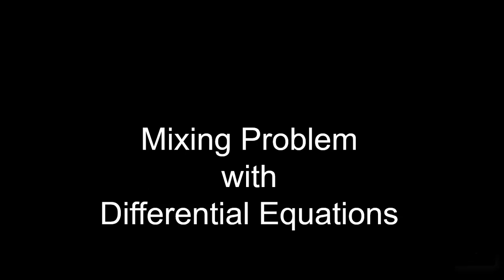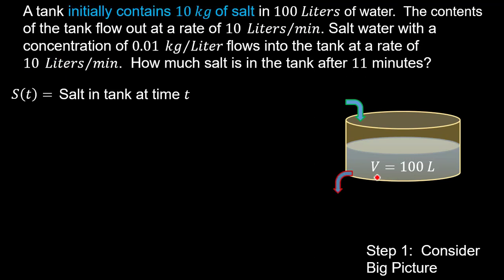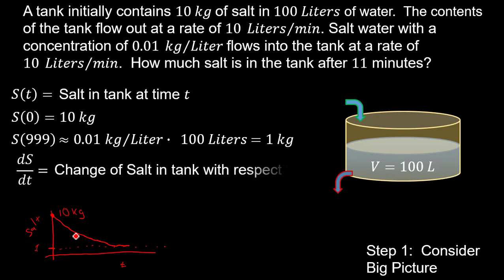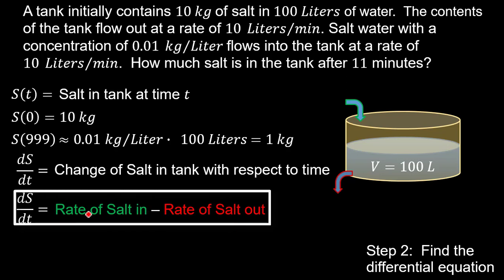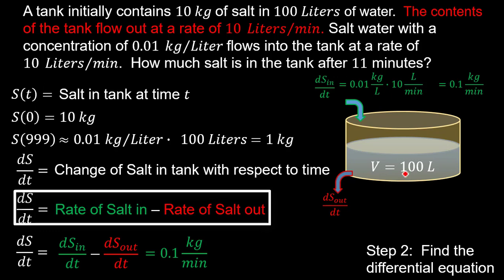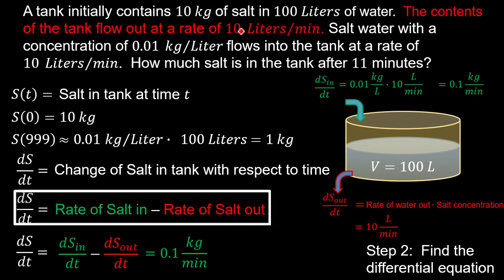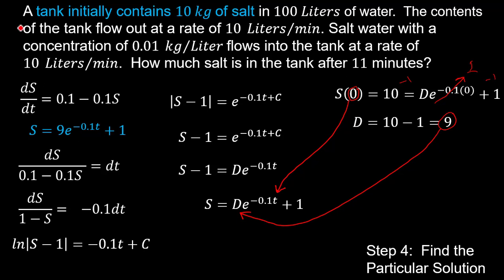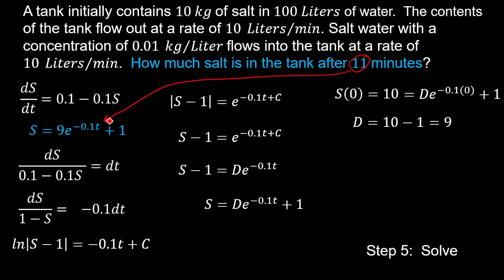Mixing Problem in Tank using Differential Equations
Here is the problem statement:
"A tank initially contains 10 𝑘𝑔 "of salt in" 100 𝐿𝑖𝑡𝑒𝑟𝑠 of water.  The contents of the tank flow out at a rate of 10  𝐿𝑖𝑡𝑒𝑟𝑠∕𝑚𝑖𝑛. Salt water with a
concentration of 0.01  𝑘𝑔∕𝐿𝑖𝑡𝑒𝑟  flows into the tank at a rate of 10  𝐿𝑖𝑡𝑒𝑟𝑠∕𝑚𝑖𝑛.  How much salt is in the tank after 11 minutes?"

The problem is solved by examining the big picture, finding the governing differential equation, finding the general solution with the method of separable equations, finding the particular solution, solving for the question, and finally plotting the slope and solution and finding the equillibrium solution.